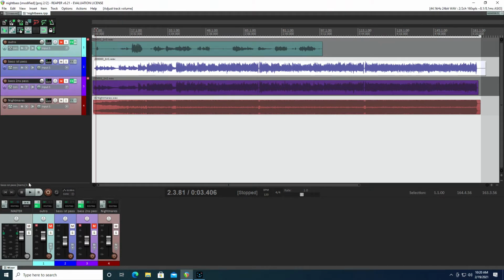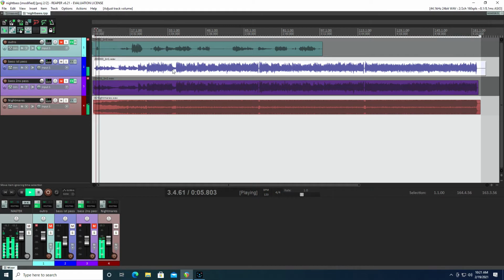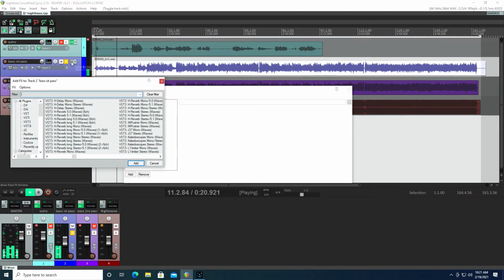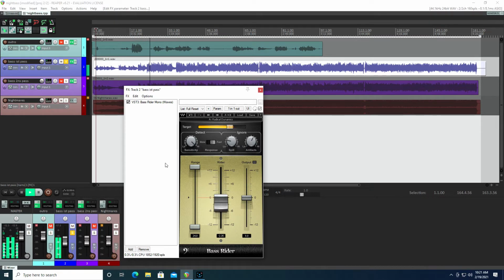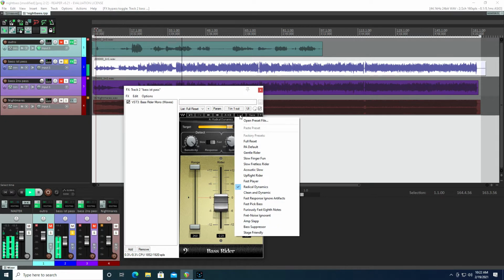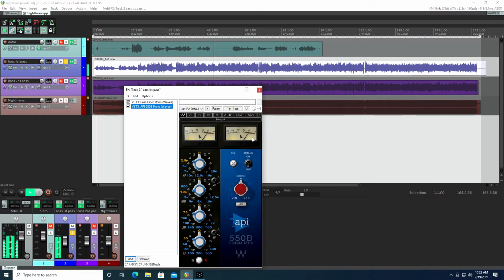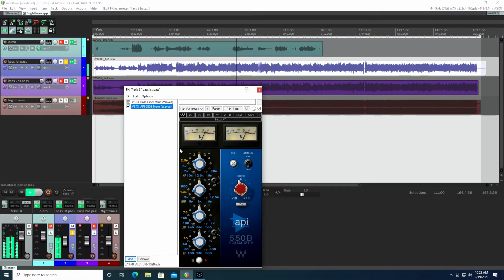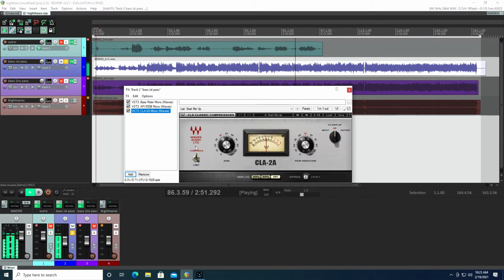Waves plug in Bass Rider with Lo-Air for Fat bass tones. And track cloning to beef the bass up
Waves plug in Bass Rider and Lo-Air are two of my favorite plug ins for great bass tones. I also explore track cloning to fatten thing up and add sub frequency's to the mix. D.A.W is Reaper The bass is a 9 string Conklin and the band is Three points of Madness in audio sample.